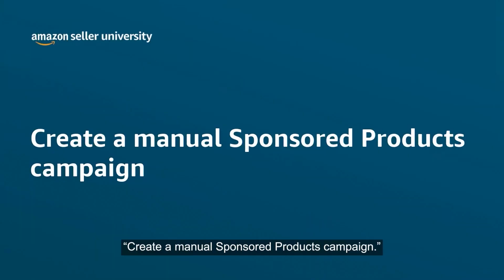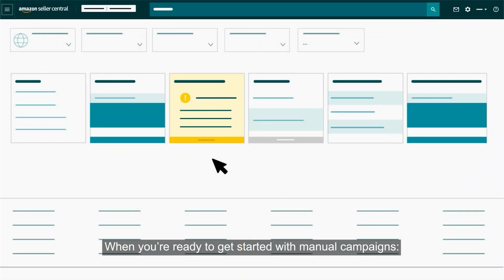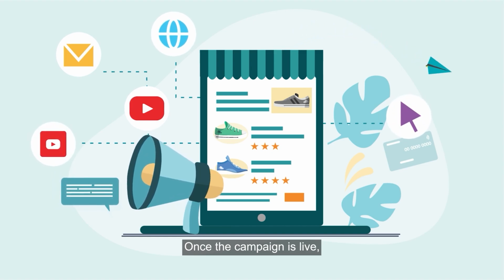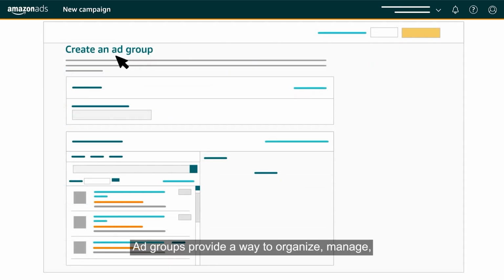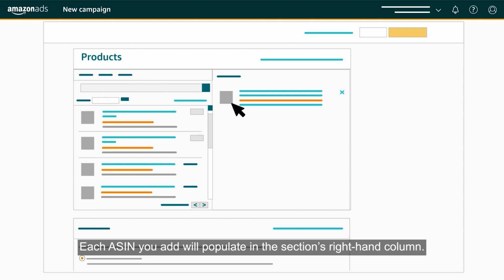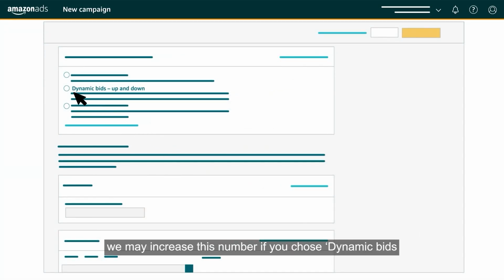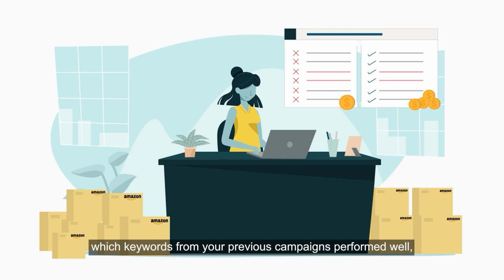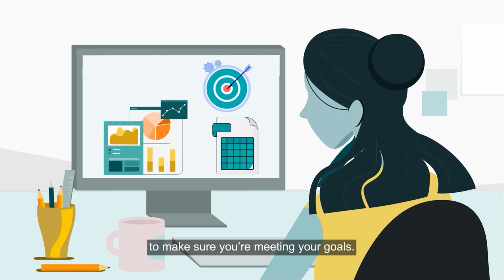How to create a manual Sponsored Products campaign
Learn how to set up a manual Sponsored Products campaign, choose which keywords to include or exclude, and decide your bidding strategy. Sponsored Products are ads that help drive visibility, and later, sales.

Have a selling account?